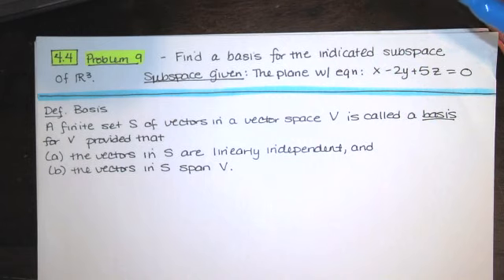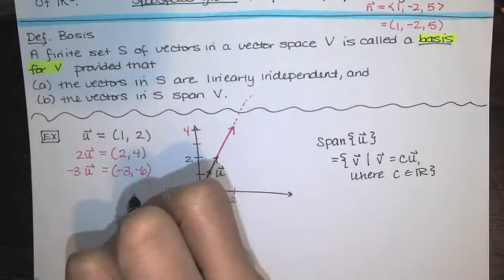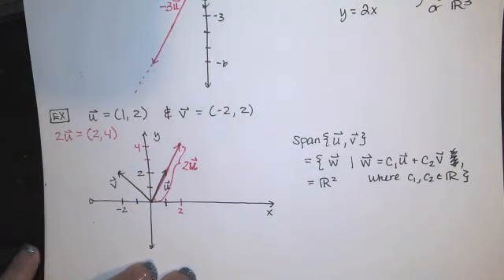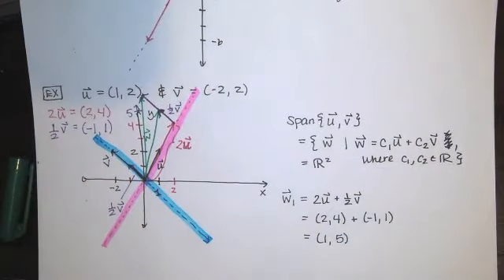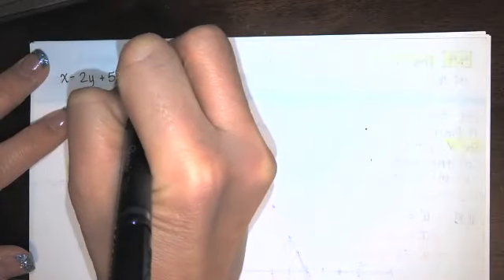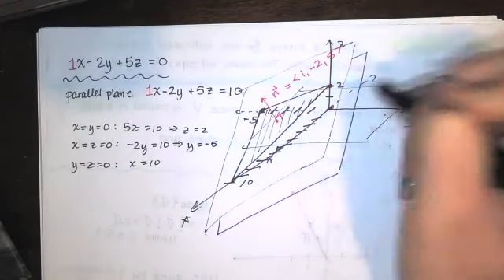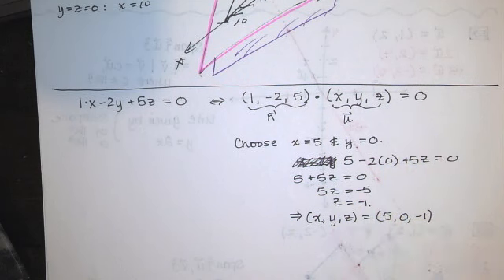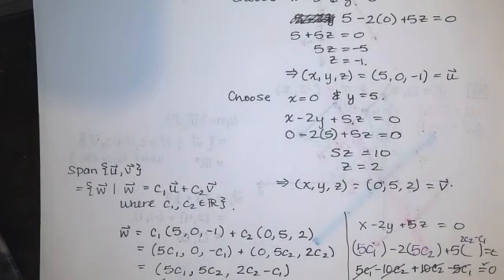Linear Algebra HW Help - Find a basis for the indicated subspace of 3-space.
In this video, we discuss the ideas of linear independence for a set of two vectors, span, and basis vectors for a given subspace, and then we solve a homework problem.

The homework problem asks us to find a basis for the indicated subspace, and the subspace is a plane in 3-space.